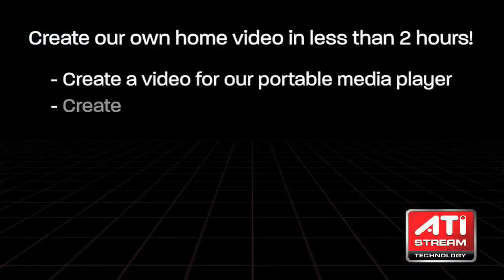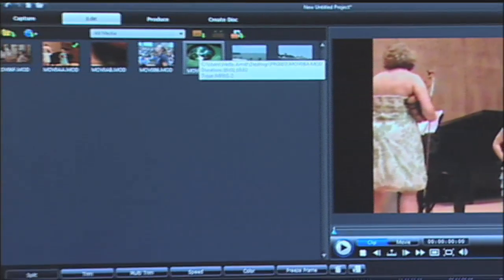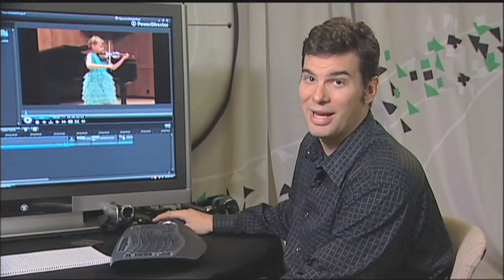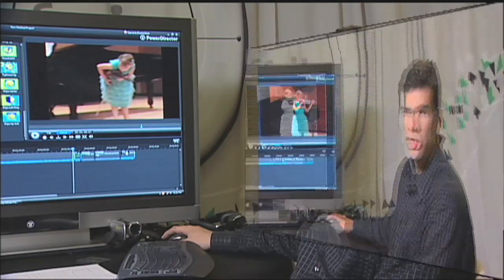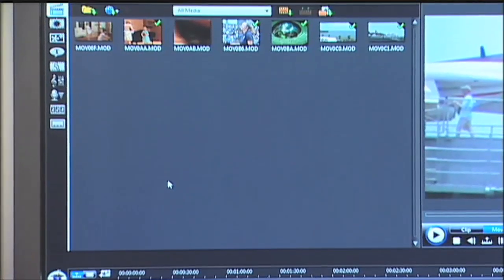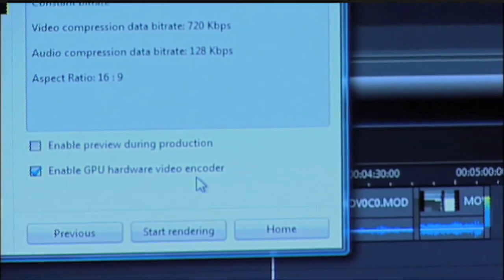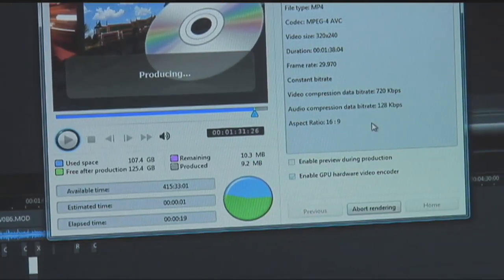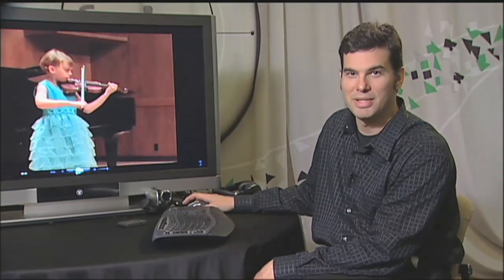Quickly Create Home Movies with CyberLink PowerDirector 7 and MediaShow Espresso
A short how to video for aspiring directors. Learn how to quickly and easily create home videos, complete with animated transitions and text effects, how to take your home video creations and reformat them for viewing on portable media players, and how to burn DVDs. Additionally, learn how to take advantage of AMD graphics hardware in your PC to save time when rendering video content.